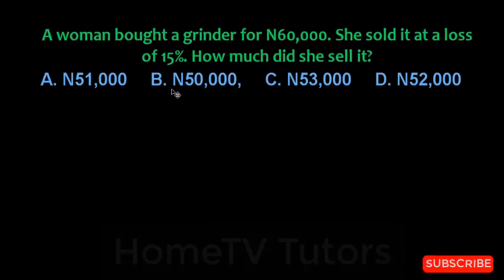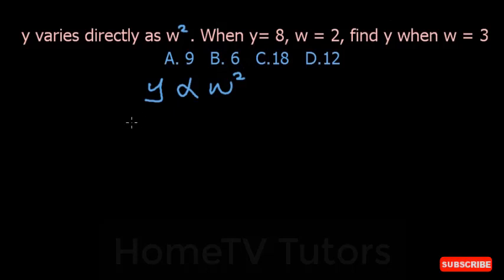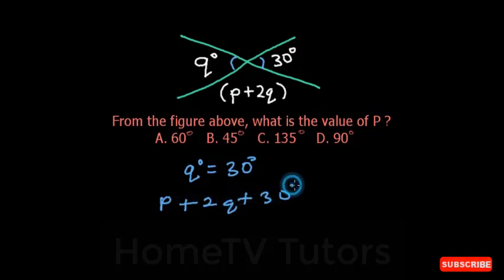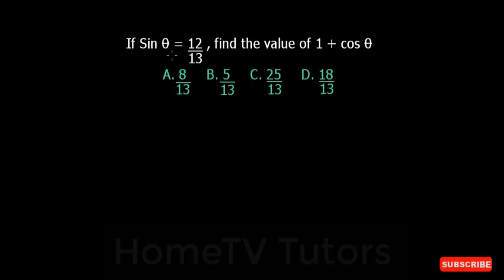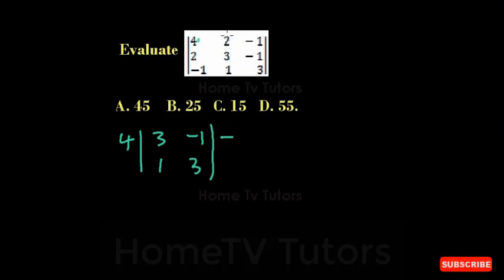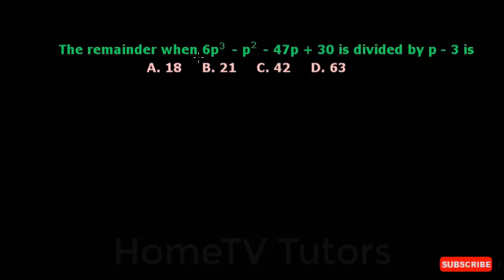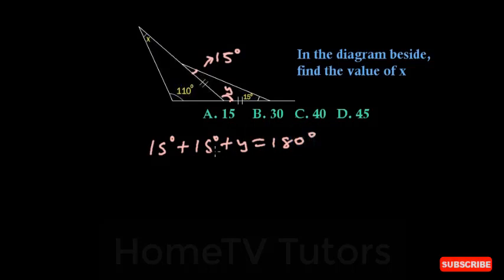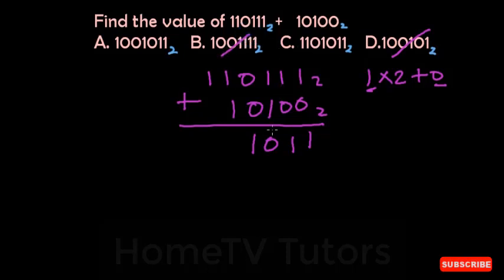JAMB MATH Questions and Answers FULL EXPLANATIONS, Score ✅ 3️⃣0️⃣0️⃣ This JAMB 2022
FULL JAMB Maths Past Questions and Answers To GET 100/100 Marks (EXAM REPEATED QUESTIONS)

JAMB PHYSICS VIDEO TUTORIALS
JAMB Exam preparations
JAMB Exam Physics tutorials